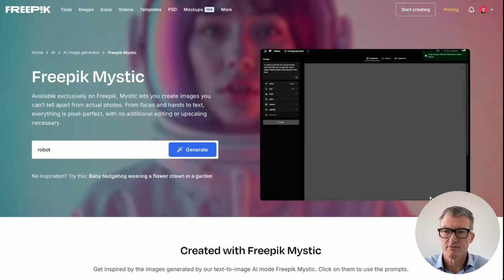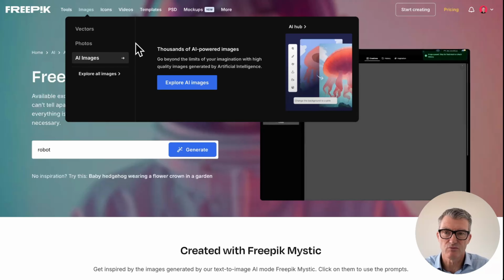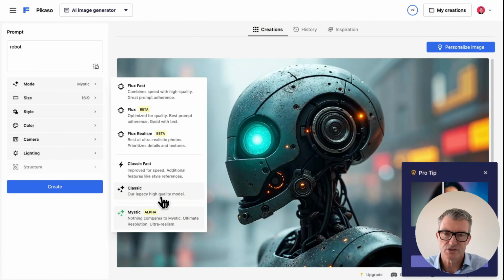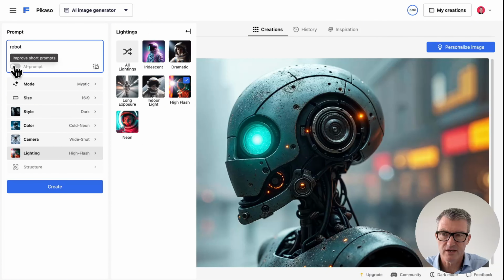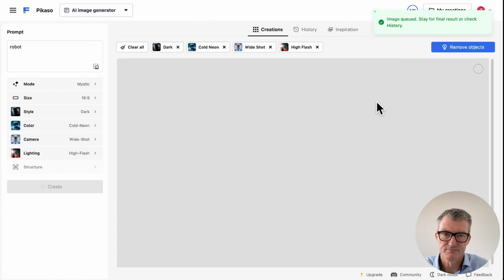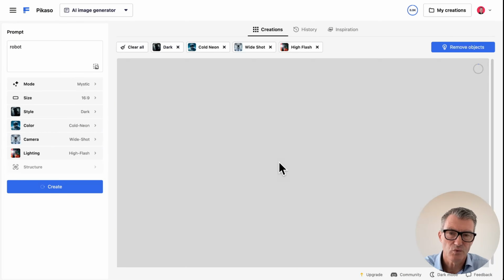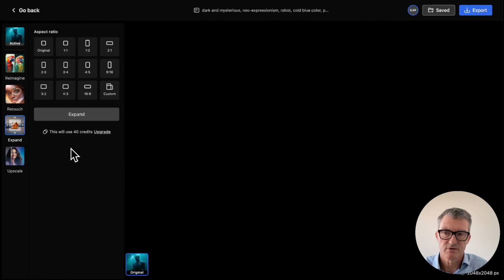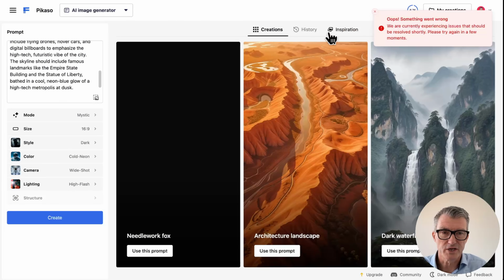Freepik Mystik AI Review: Does It Live Up to the Hype?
Welcome to the world of Freepik's Mystik AI, a groundbreaking AI image generator that helps you create hyperrealistic visuals with just a simple prompt! Whether you’re a designer, artist, or content creator, Mystik AI can transform your ideas into stunning, photorealistic images without needing advanced design skills.

In this video, we'll explore how to use the Mystik AI platform to generate high-quality visuals for your projects, including tutorials on style customization, lighting settings, and image enhancement tools.

Key Features:

Photorealistic and abstract style options
High-resolution image generation (up to 2K)
Intuitive presets for lighting, color, and framing
Perfect for artists, marketers, and designers